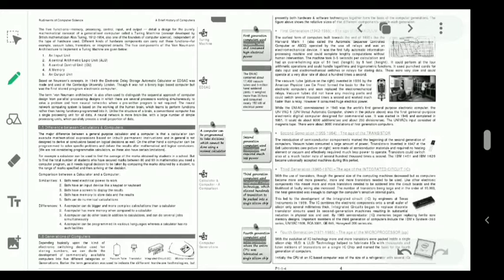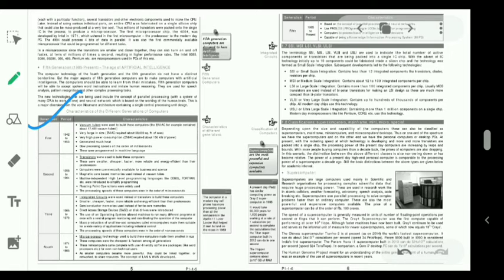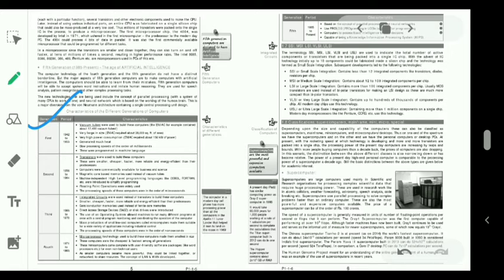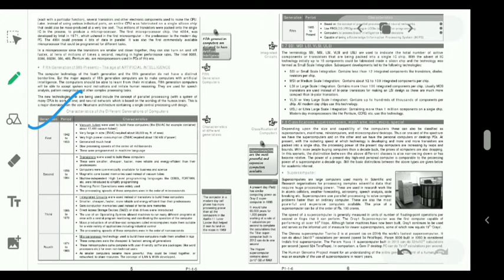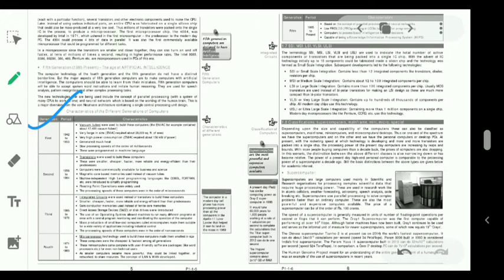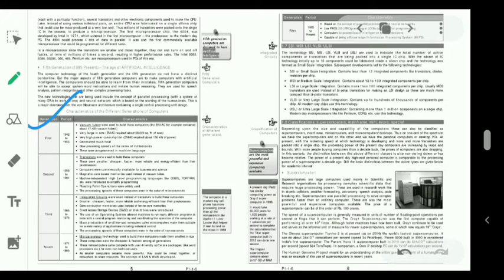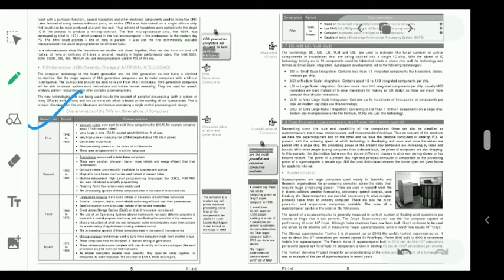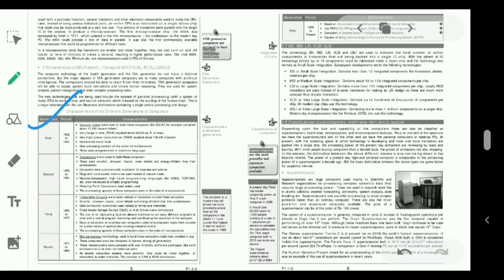Class 11 Computer science & App( Ch-1 Brief history of Computer) Part3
RUDIMENTS OF MODERN COMPUTER APPLICATION, JOYRUP BHATTACHARYA.
RUDIMENTS OF COMPUTER SCIENCE, JOYRUP BHATTACHARYA.